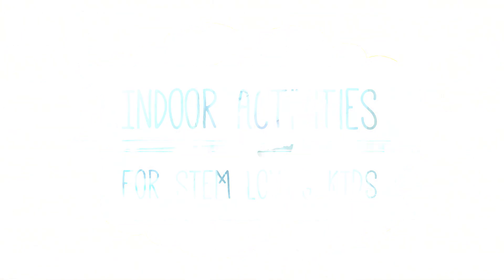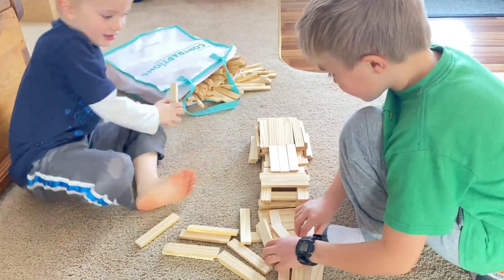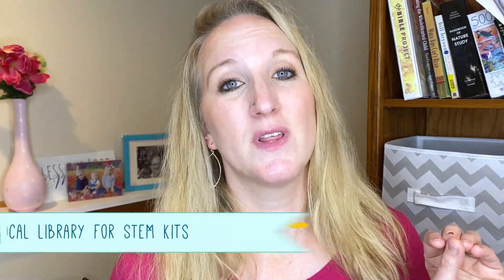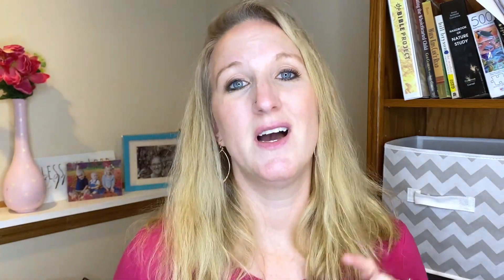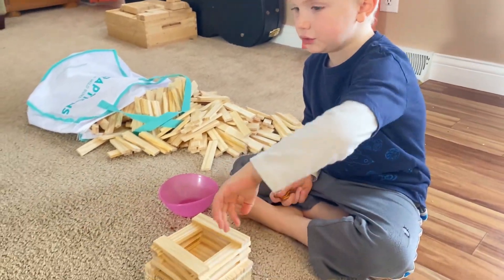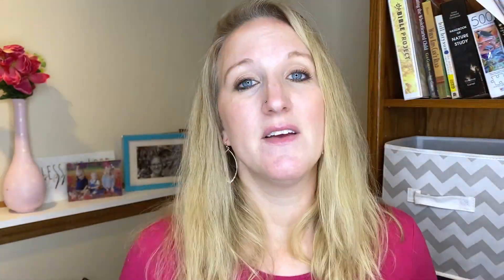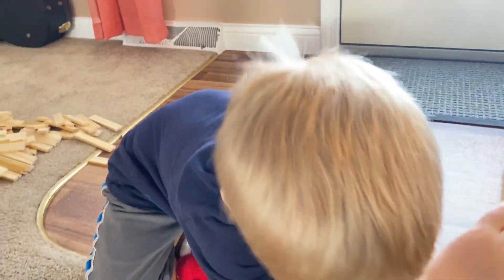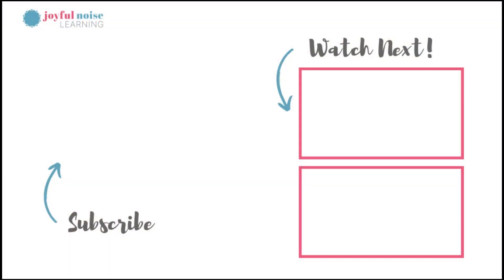Indoor STEM ACTIVITIES for KIDS | HOMESCHOOL INDOOR ACTIVITIES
Hey, homeschool mamas!
Are you stuck inside this winter? While we encourage our kids to get outside as often as we can, there are many days in the winter where they just CAN’T get out. Here are some STEM indoor activities for your science loving kids! Some fun, frugal ways for kids to build and create with simple toys.

HERE'S A HINT FOR BUDGET FRIENDLY PRICES: Look for these items used at Yard Sales, resale shops, or Marketplaces online

Keva Planks (We have this set)

More Affordable Alternative for Keva Blocks

Legos Classic Set

Marble Run

Retro Marbles

All Favorite STEM activities for Kids

Welcome to Joyful Noise Learning! I’m Ashley and I have homeschooled my 3 kids since 2013. I’m a curriculum research junky and buyer, and I love making my Biblically based, affordable, Charlotte Mason inspired  homeschooling fun for my kids and love to have you join along in this journey.

FAVORITE VIDEOS ON JOYFUL NOISE LEARNING 🌸